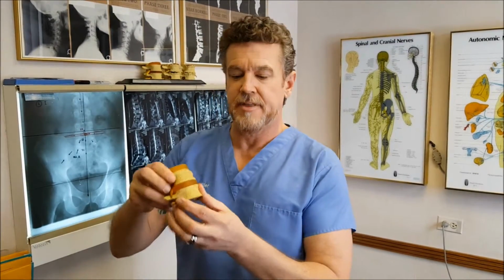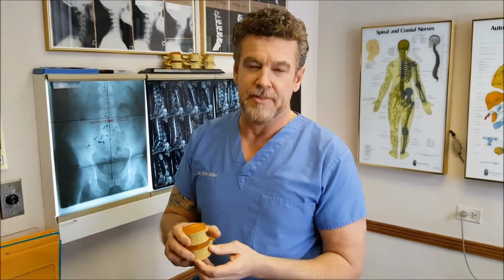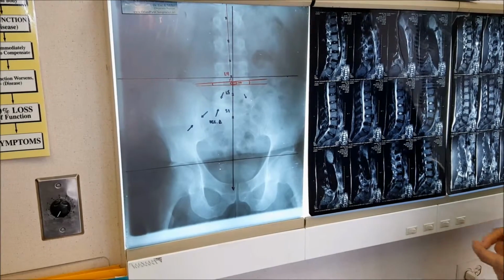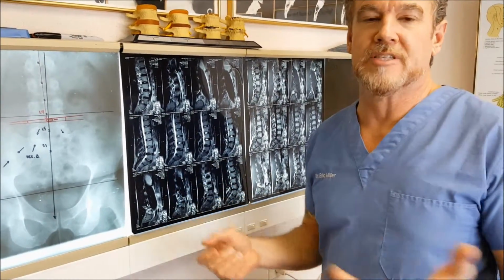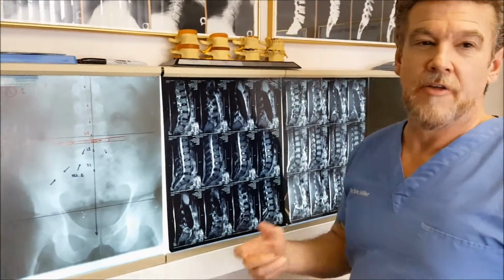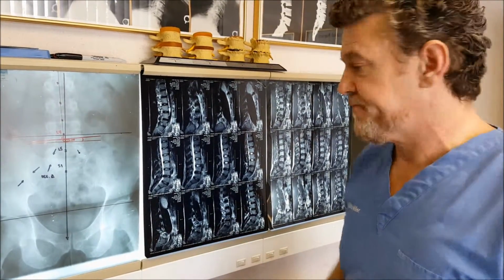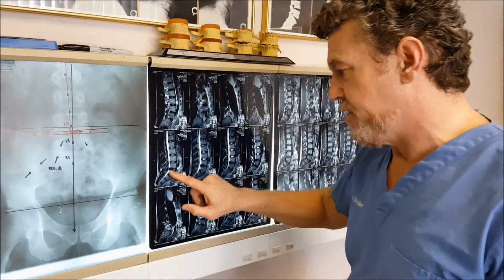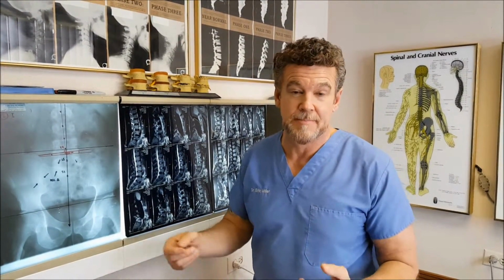Disc Problems: Bulges, Herniations- What you need to know.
Dr. Eric Miller of Chiro-Med Health & Wellness Center explains disc problems, how they can occur and what may be done to help.